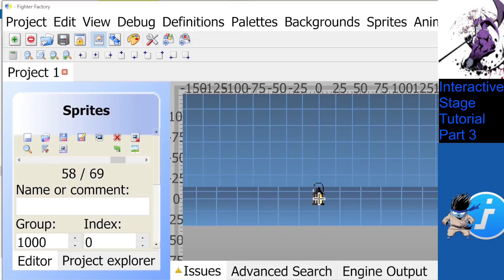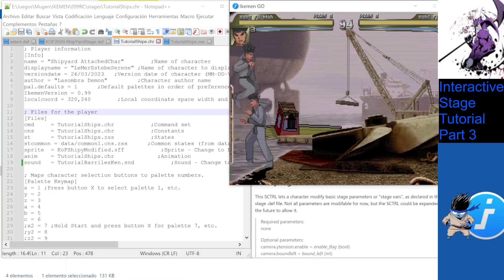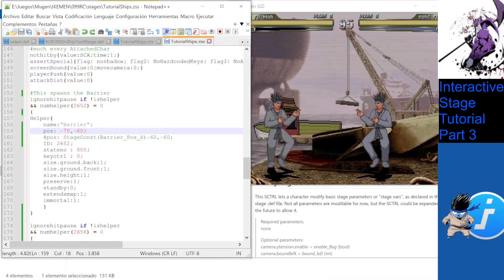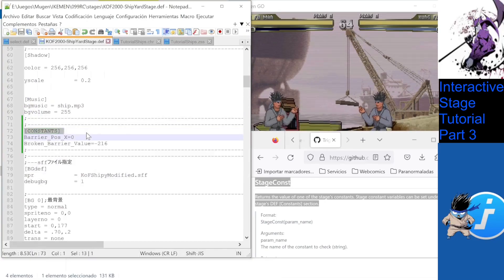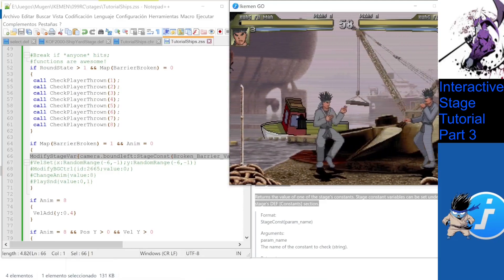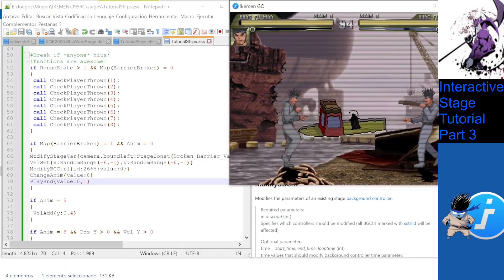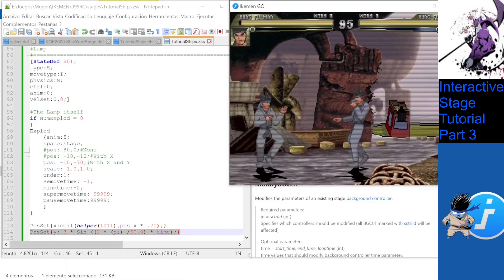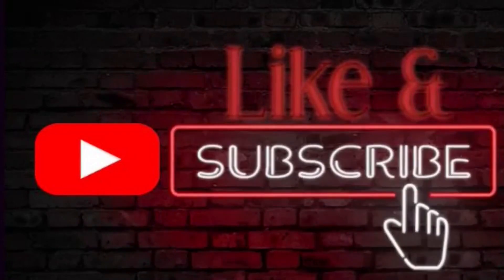IKEMEN Go Interactive Stage Video Tutorial Series - Part 3 - Advanced AttachedChar Development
Bien subtitulado para quien quiera Ñ. :)

Now we can get to the really good stuff. Stuff that's 0.99 only!

You want expandable stages? You want to be able to reuse your code in a dozen stages without ever editing the AttachedChar? To sync up AC and stage elements? To *truly* affect stage elements?

Then watch!